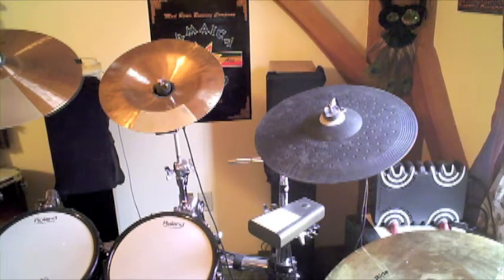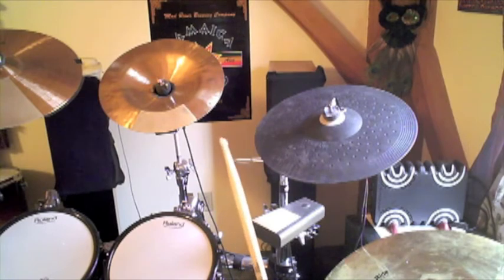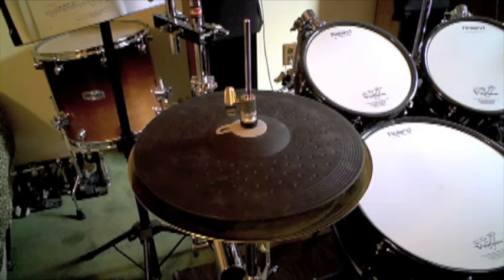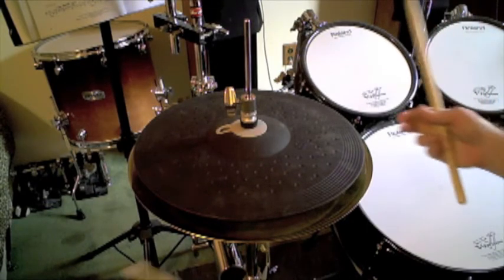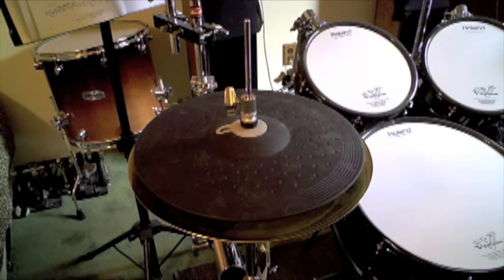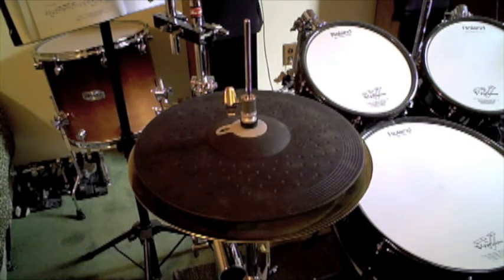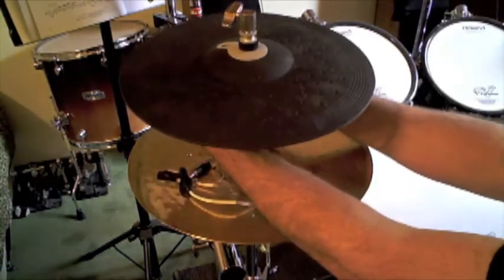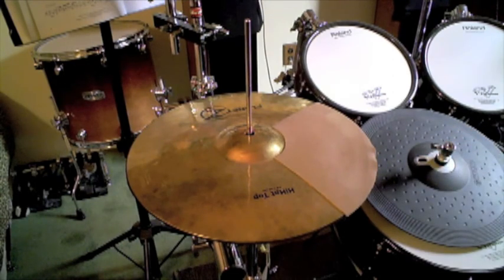PCY135 Mod'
Yamaha E-cymbal conversion for Roland modules